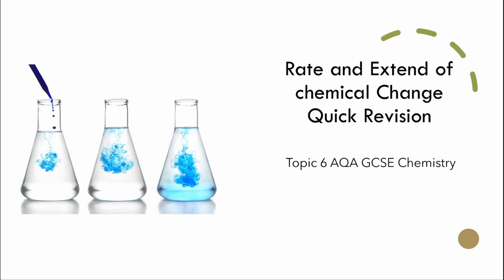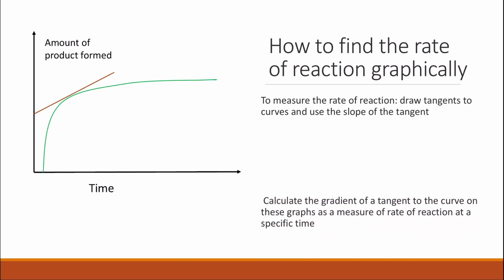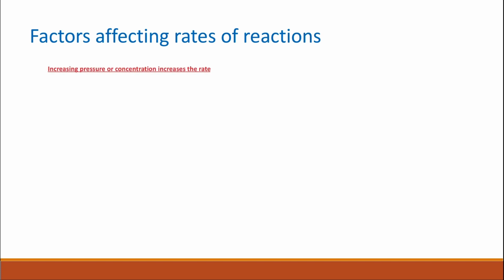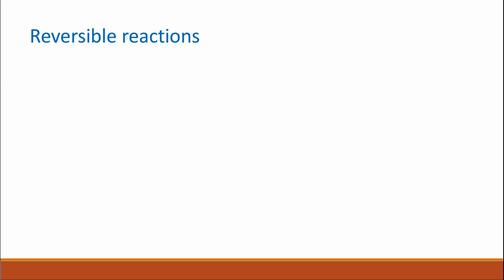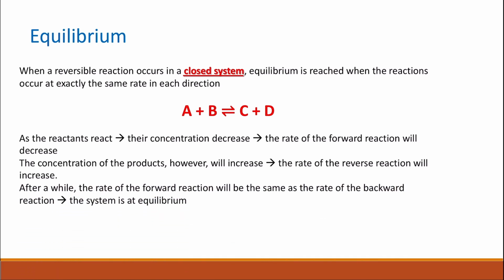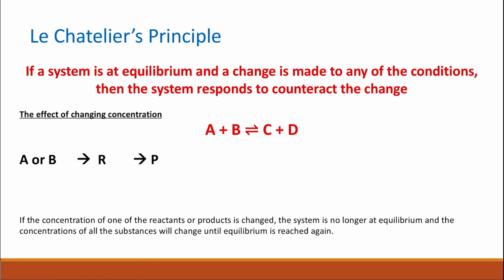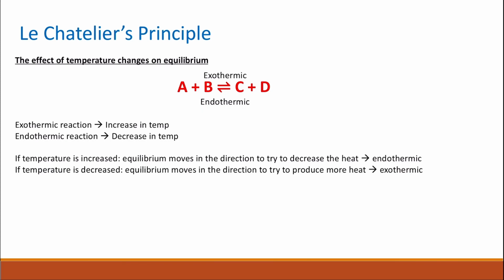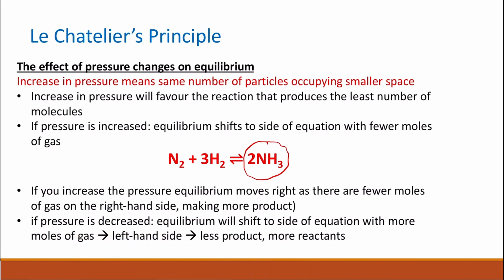Quick Revision Topic 6 Rate and Extend of chemical Change AQA GCSE Chemistry